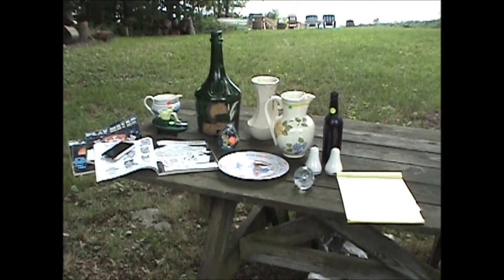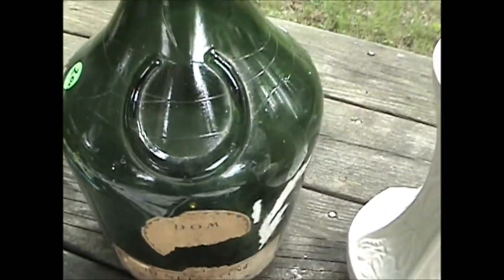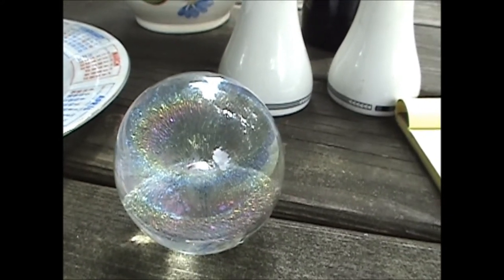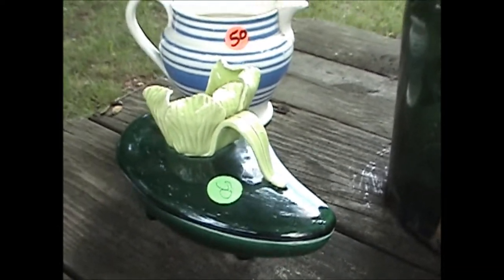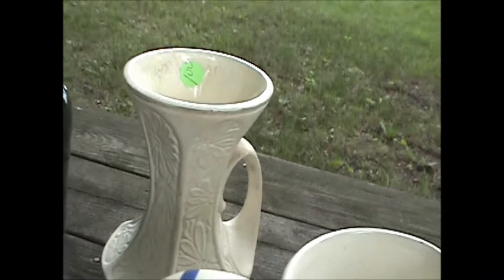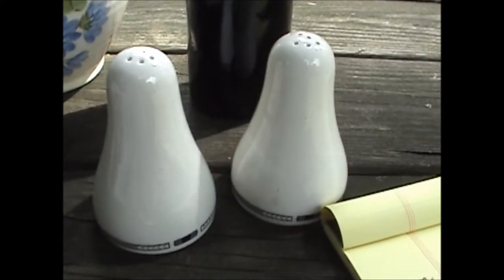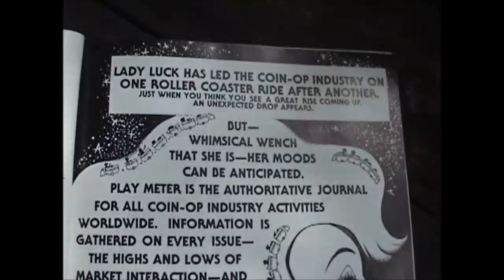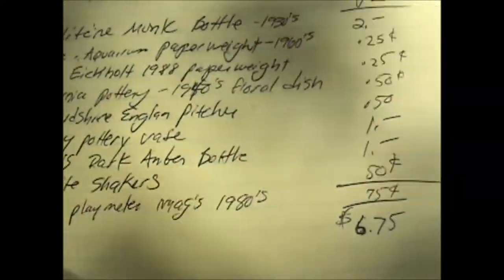Thrift Store Finds, Mon. June 18, 2012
Our Thrift store finds from Monday, June 18th , 2012. We spent not quite $7.00 and will do very well on most of the items. If you're interested, we put some of the items on ebay for sale. My user id is 4wind. Please excuse my bad narrating and filming, I hope to get better with practice as I go along. Soon I will be filming live "picks" so to speak, We find really nice items and I want to take you along as we go "Sailing" for Treasure. Good luck to all you pickers!